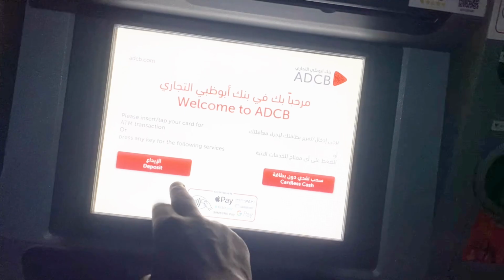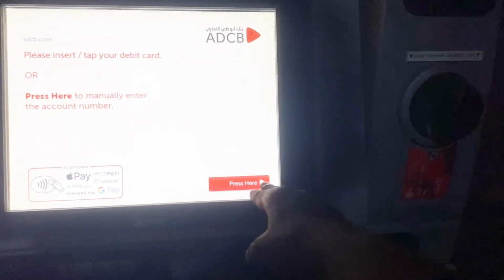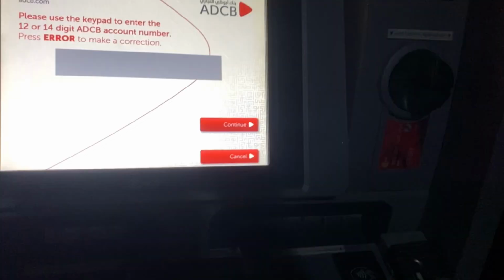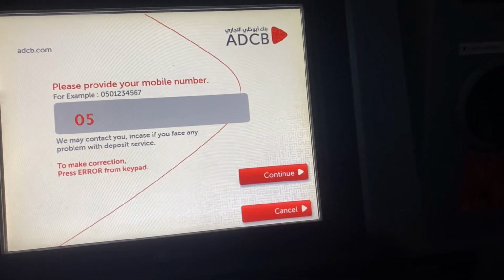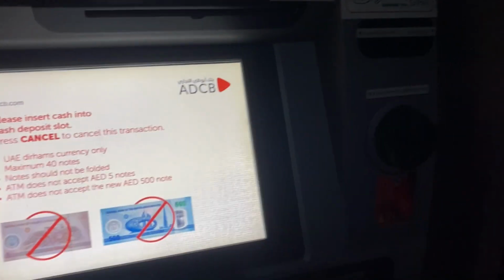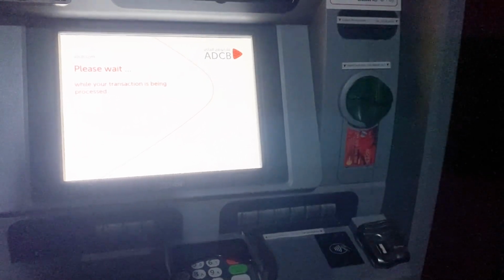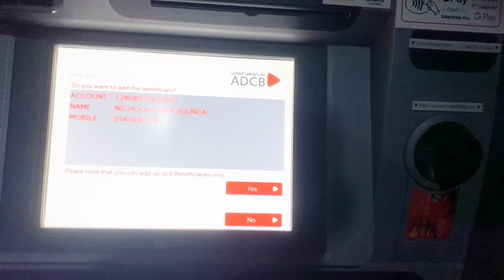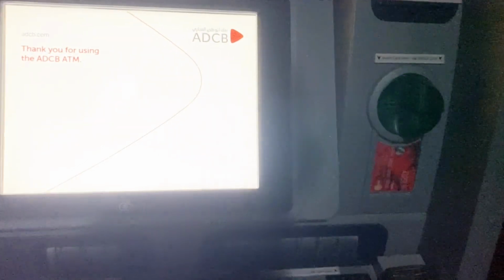How to Deposit Cash using Emirates ID Only at ATM (Step-by -Step Guide)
How to Cash Deposit Money in ATM Machine With Emirates ID. Learn how to Deposit money in Dubai UAE into ATM without bank card. Use you Emirates ID to deposit money into ADCB bank account.

Discover the fastest way to deposit cash using your Emirates ID at ADCB ATMs in this informative video! 🚀 In this step-by-step guide, we will demonstrate how to utilize your Emirates ID for quick and hassle-free cash deposits, making your banking experience smoother than ever.

Whether you're a long-time ADCB customer or new to the bank, this video will show you the benefits of using your Emirates ID, tips for a seamless transaction, and answer common questions about the process.

🔑 Key Highlights:
How to locate ADCB ATMs that accept Emirates ID
Step-by-step cash deposit process
Benefits of using Emirates ID for banking transactions
Common queries answered regarding ATM deposits